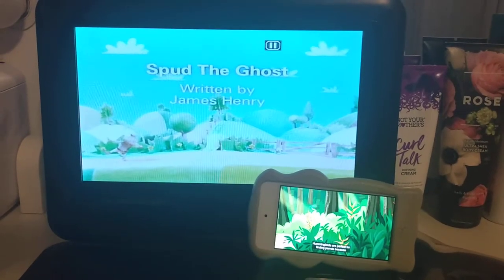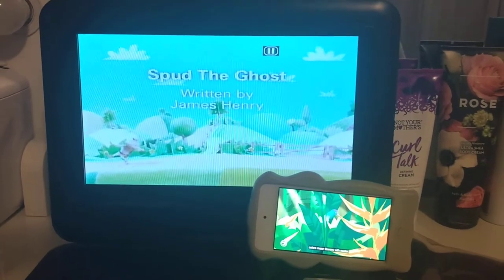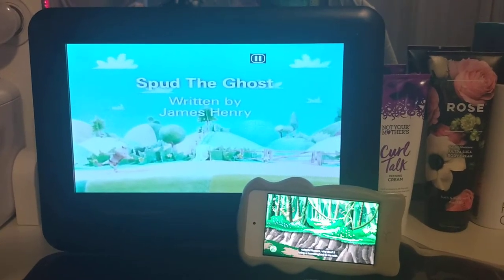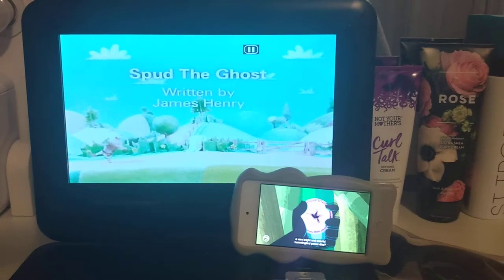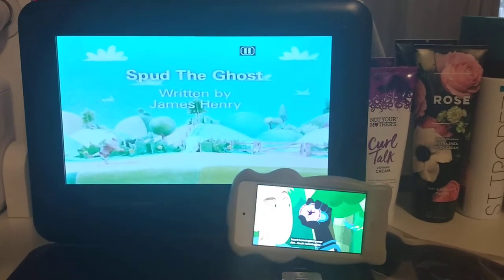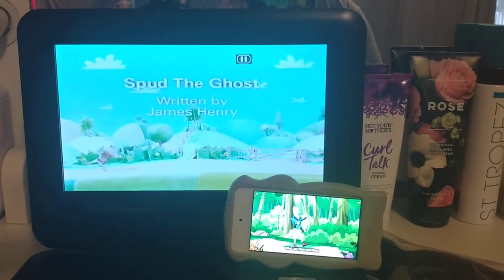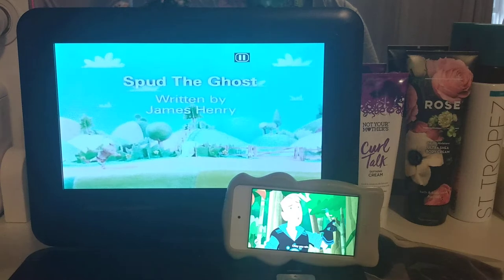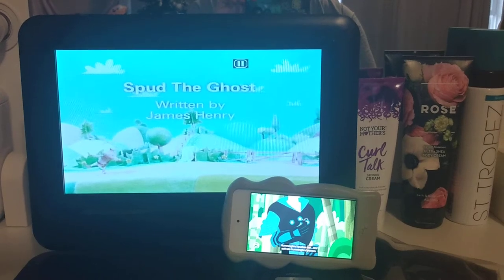Wild Kratts 💥 Activate All Season 6 Creature Powers! (Hummingbird)